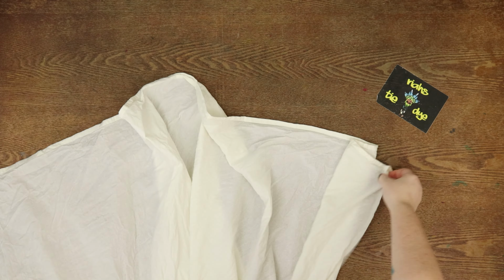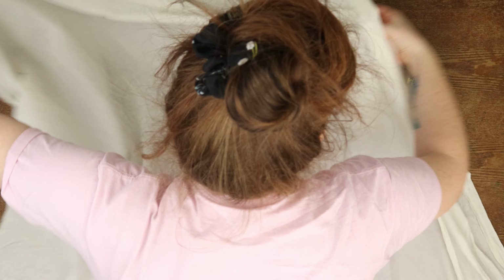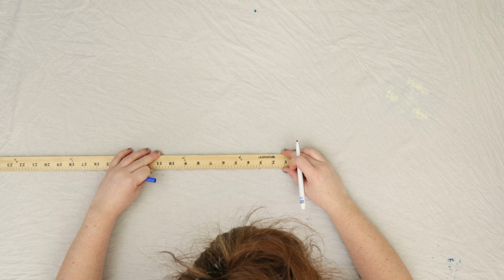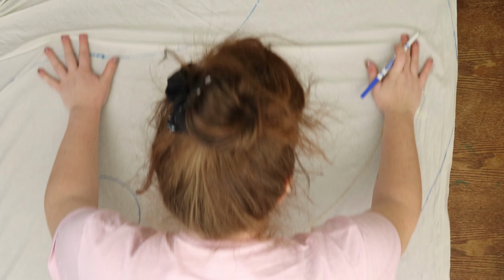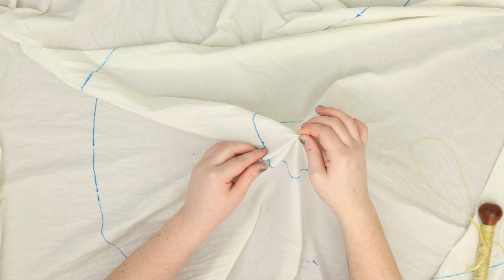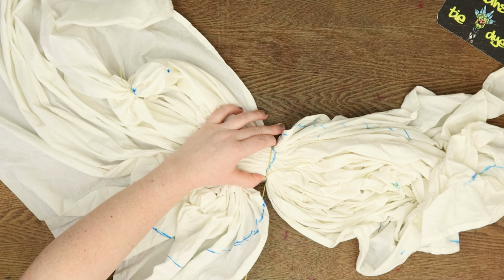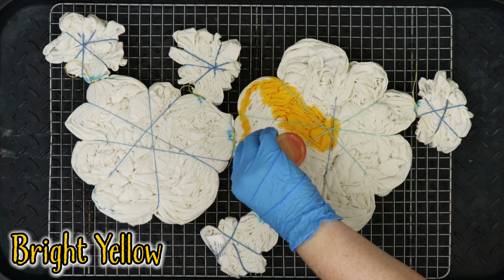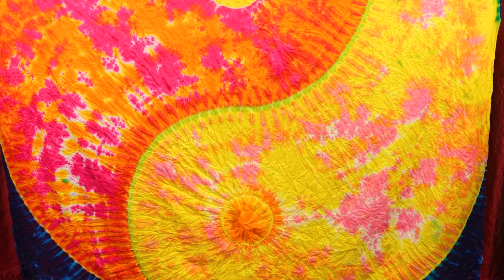How to Tie Dye a Perfectly Shaped Yin-Yang (☯️) Design | Complete Step by Step Tutorial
In this video I am demonstrating How to Tie Dye a Perfectly Shaped Yin-Yang Design on a tapestry using fiber reactive liquid procion dyes. This is a complete step by step tie dye tutorial with easy to follow along instructions that I hope you enjoy.

**Before working with procion dyes or any kind of fiber reactive dye please make sure to pay special attention to all labels including directions, warnings, and first aid instructions***. I highly recommend gloves, eye protection, and a respirator or dust mask per these instructions.

Kite String

T-Shirts to Tie-Dye (Amazon)

Hemostats (2pc)

Hemostats (10pc) (5pc regular & 5pc curved)

Urea (5lb Bag)

Soda Ash

Sodium Alginate

Dye Bottles
8 oz (Amazon)
Precision tip 4 oz (Amazon)

I am a huge fan of Amazon and many of my links to products/equipment I use are links to those products on Amazon. I am a participant in the Amazon Services LLC Associates Program, an affiliate advertising program designed to provide a means for me to earn fees by linking to Amazon.com and related sites.